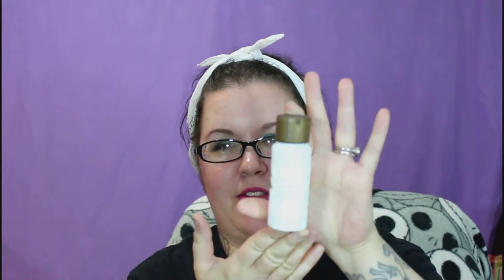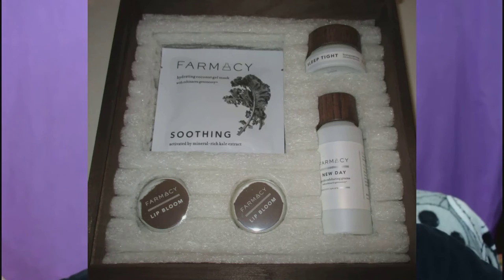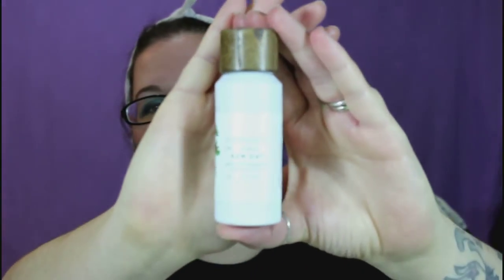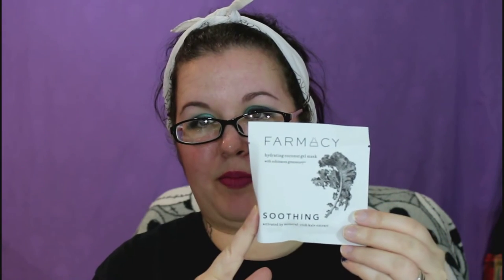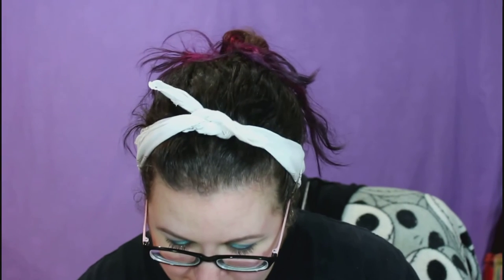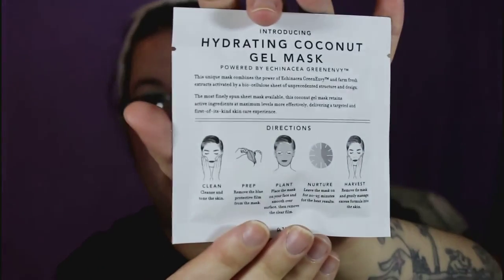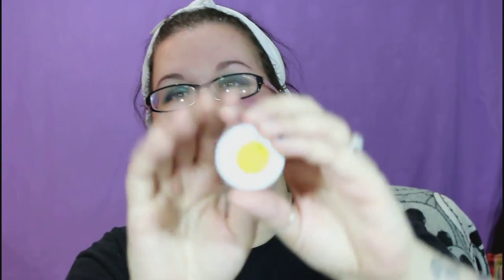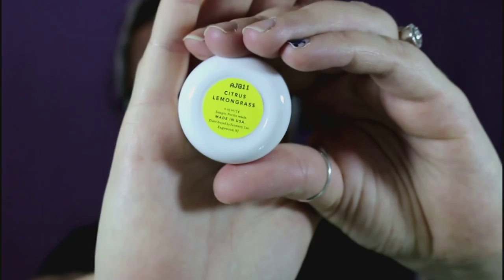Farmacy Seedling Kit Review